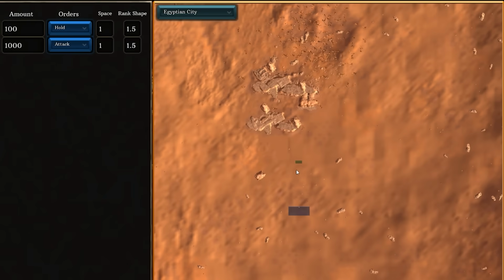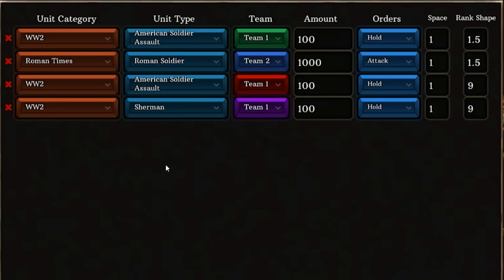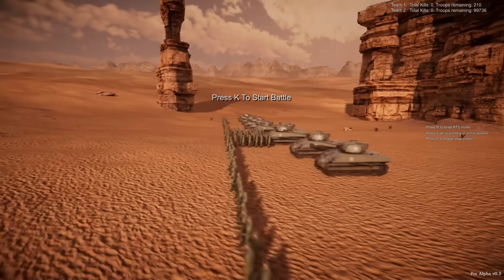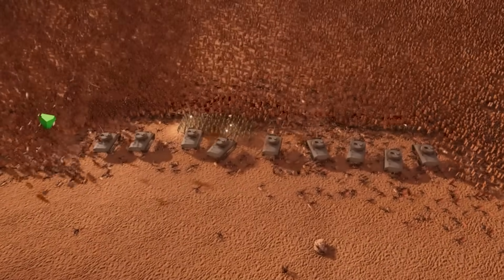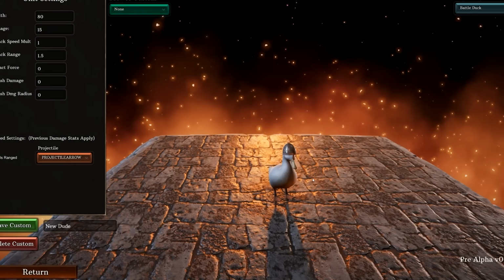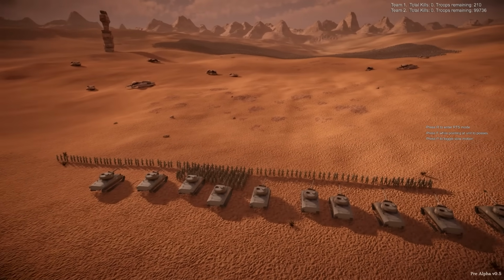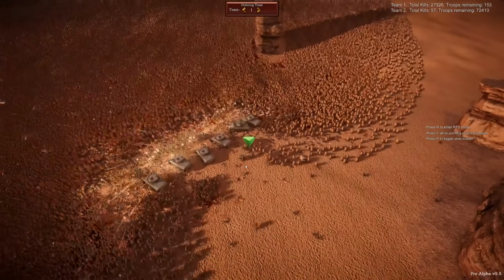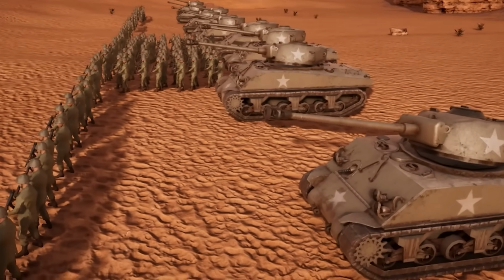WW2 Army vs 1 MILLION Roman Shield Wall! | UEBS 2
Welcome back to UEBS 2! Today I test 2 of the most famous army factions in grueling deathmatch. It's World War 2 Soldiers VS The Romans! Which one will seize the day and come out on top? Let's find out!

Want my PC build? Apex and I have partnered to bring you my signature PC line!